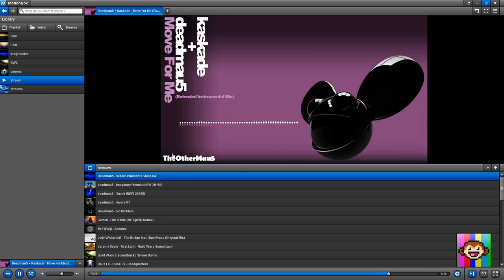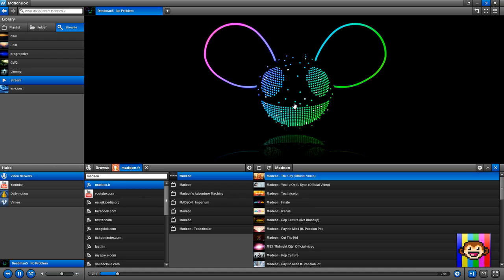(MB #1.0) "This program is called MotionBox, it's a Video Browser"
I'm coding MotionBox, The Video Browser.

MotionBox is developed under the GNU General Public License.
Transformative video for nonprofit educational purpose.